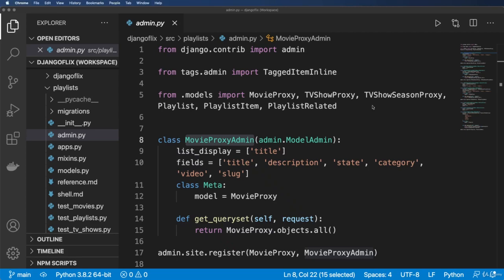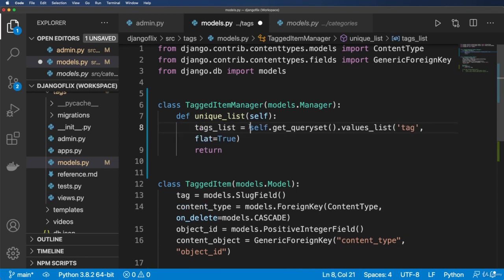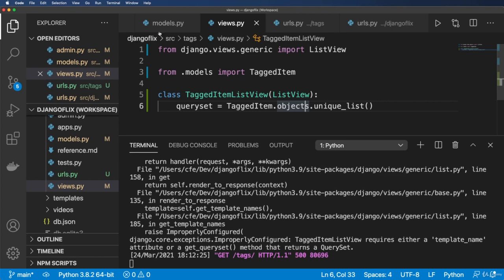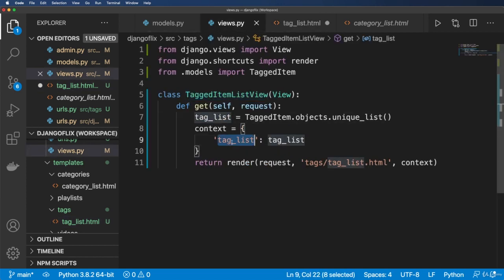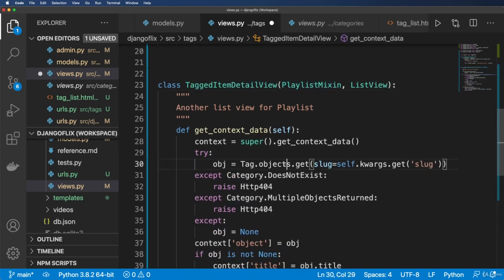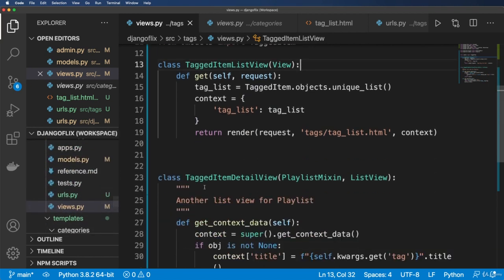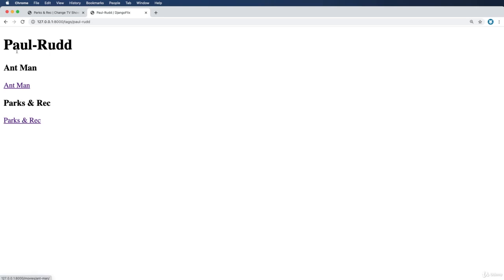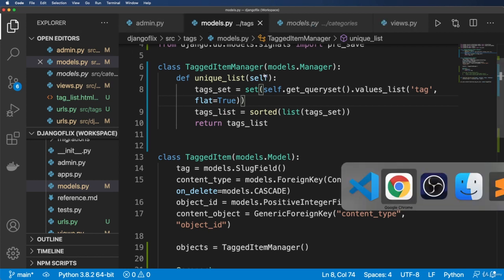003 Tagged Item Views